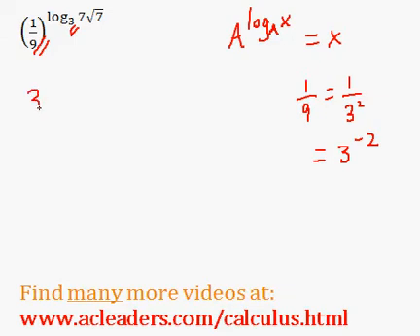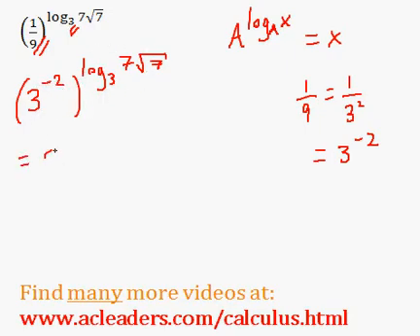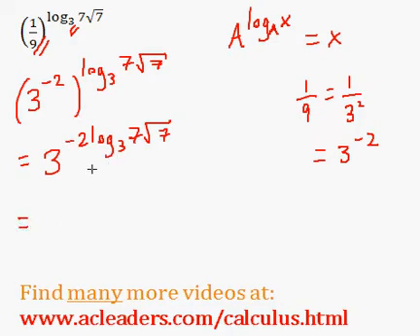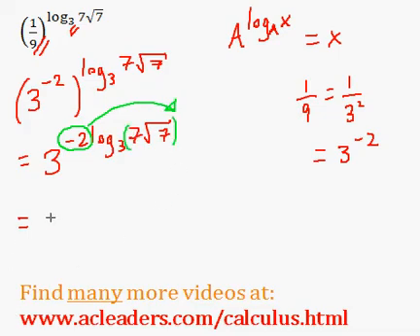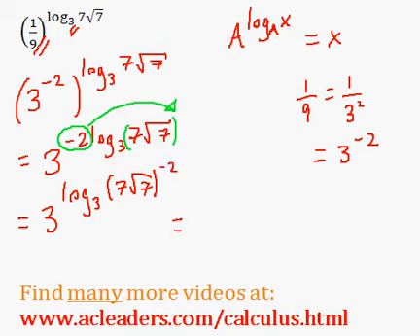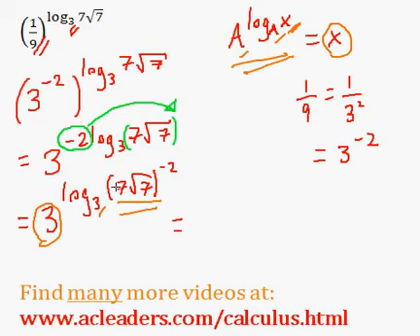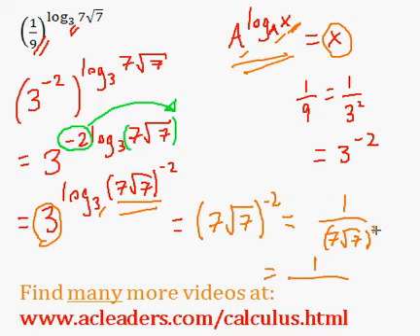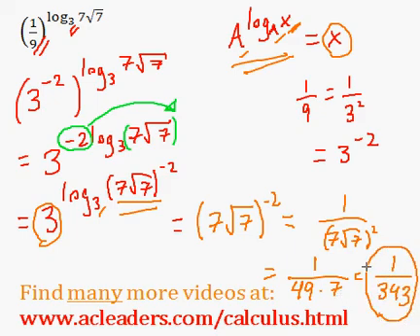(Advanced) Log Expression - Simplifying (pt. 2)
Simplifying a more advanced log expression.